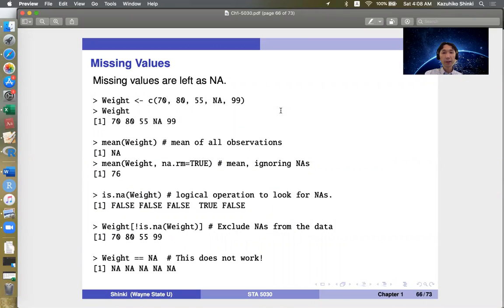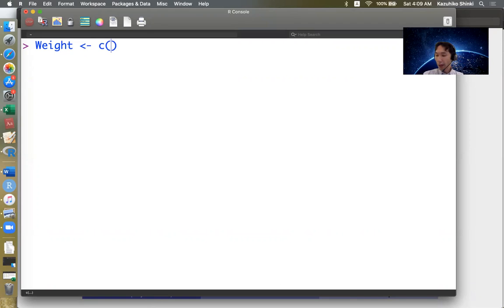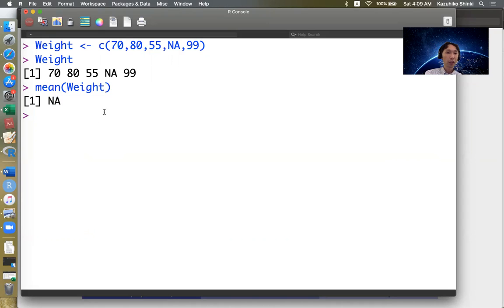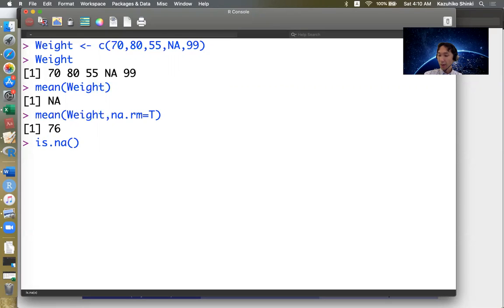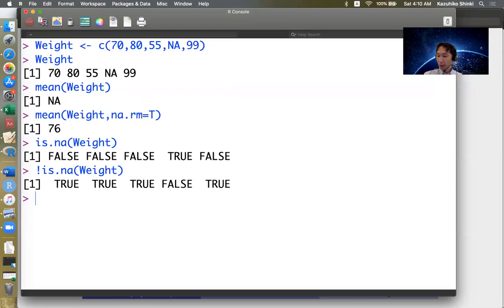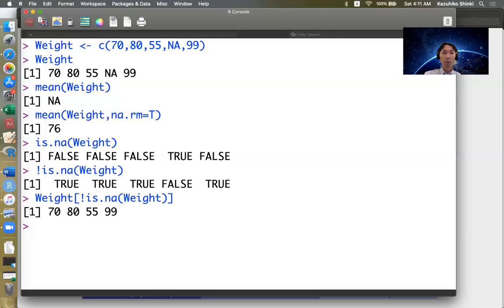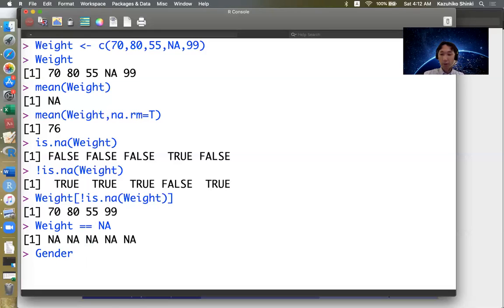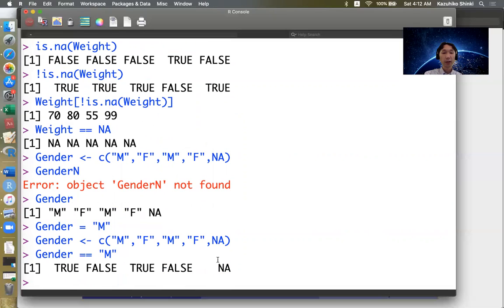5030-21F-09-14-4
Chapter 1 - Missing Values